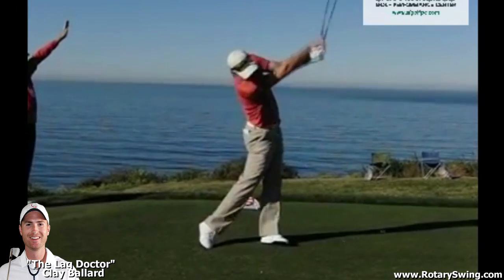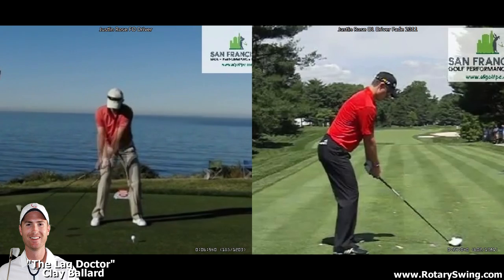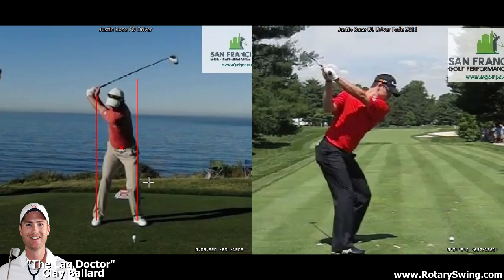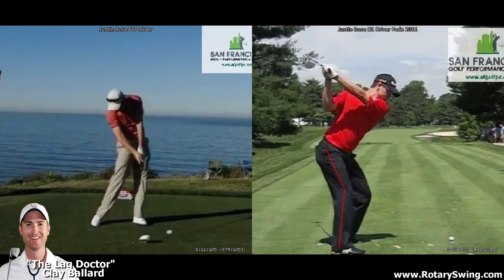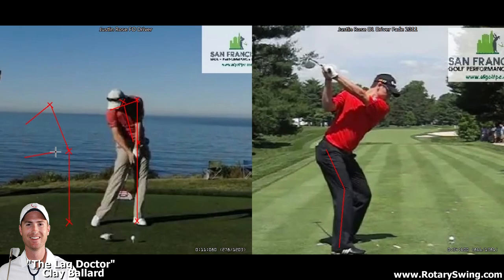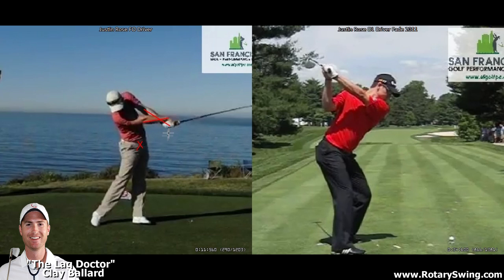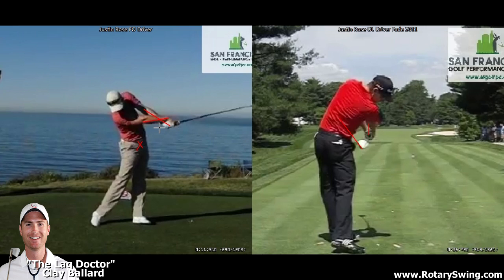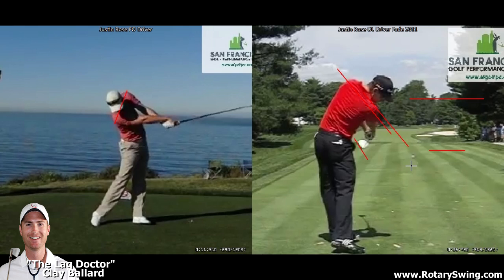Justin Rose: Justin Rose 4 Keys to Great Golf Swing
Click the link above to watch the full "Wide Narrow Wide" video for FREE!!!
Justin Rose: Justin Rose 4 Keys to Great Golf Swing (Golf's #1 Lag Instructor)

Wow!! What a U.S. Open. I am very excited to have Justin Rose as this years champion.

It just so happens that his swing is one of the best models of the Rotary Swing's fundamentals on the entire PGA Tour. Have you noticed a trend of golfers with solid Rotary Swing mechanics winning this year. Coincidence...  I highly doubt it.

In this video I will go over 4 of Justin Rose's top swing keys. These are some of the keys to his success and help him to be one of the greatest ball strikers on the PGA Tour. I especially want you to take notice of his fantastic roll release. This is a real secret to getting the most distance with the least amount of effort.

If you want to perfect your golf swing, be sure to click the link at the top of the page.

Good luck with your golf game!!

Clay Ballard ---
Follow RotarySwing: